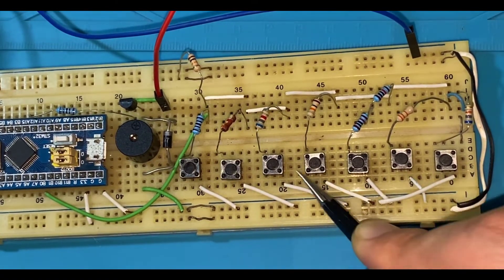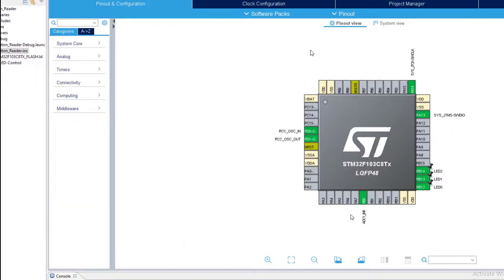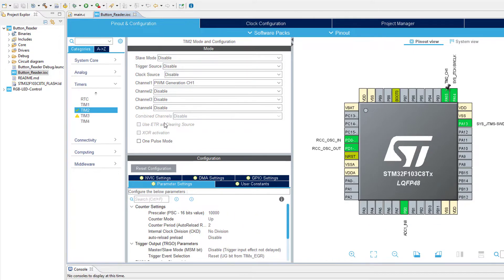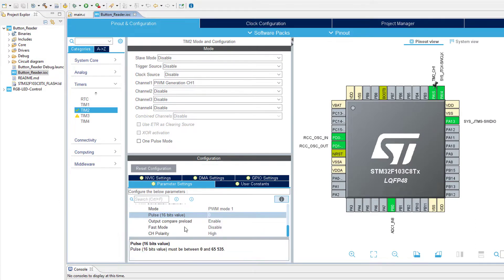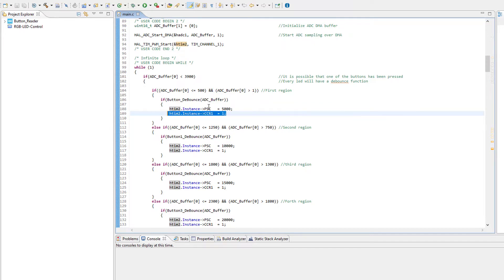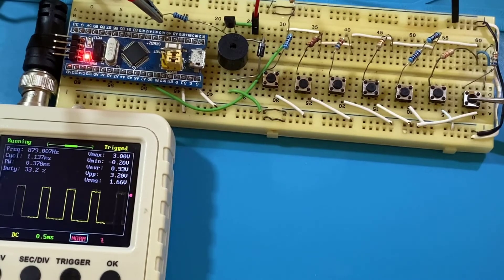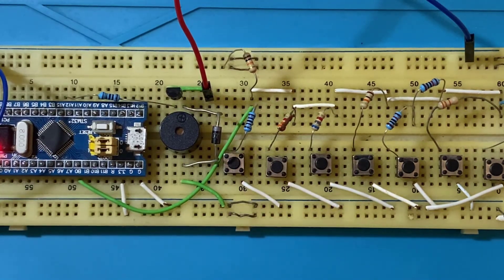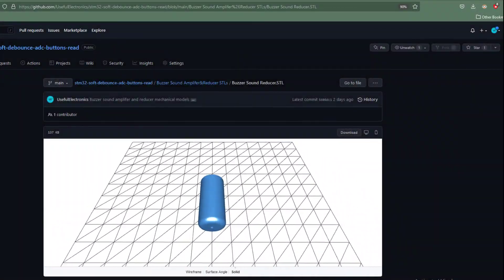STM32 Electronic Piano Using Only 2 Pins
You can reach-out all of the tutorial materials using GitHub Repository link.

As a continuation of  "STM32 Multiple Buttons ADC Read Through One Pin With Software Button Debounce" Tutorial, STM32 based electronic piano simple project was done using only 2 pins. One pin is configured to operate as ADC to read the status of 7 buttons and the other pin is used to derive a buzzer with a PWM signal. STM32 is programmed to generate a PWM signal with a different frequency when a different button is pressed, which will result in generating 7 different sounds. These sounds are actually the musical notes.